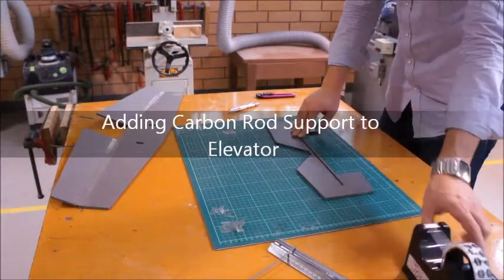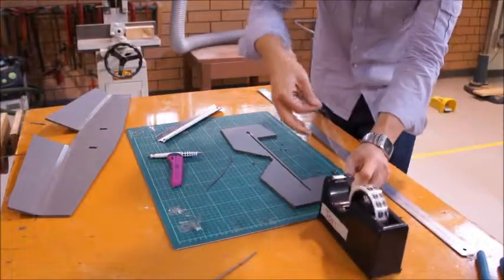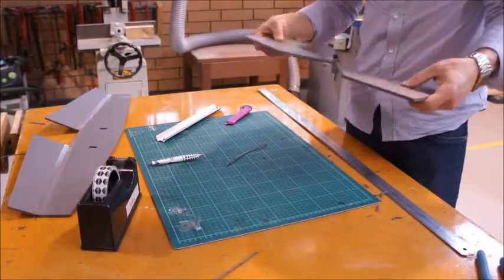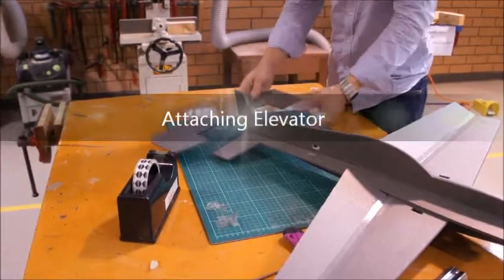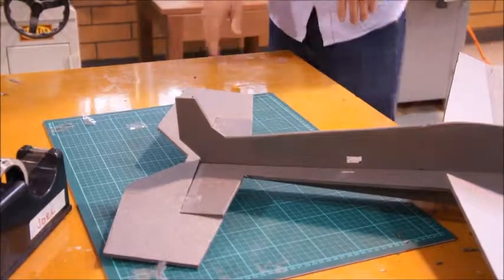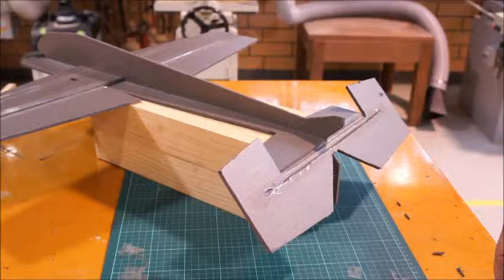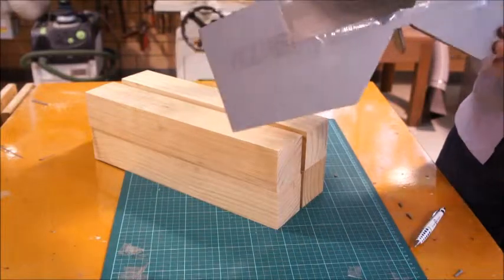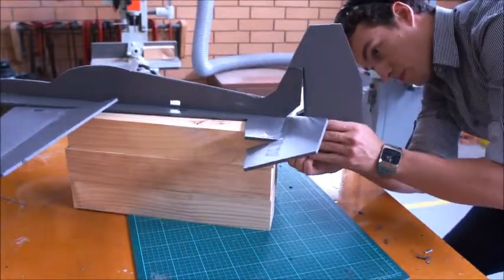UAV Extra 300 Part 4.2 - Joining Control Surfaces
These videos were created in partnership with NAMIG They have been put together to assist and encourage schools to become involved with the UAV outback challenge in Australia This project is a designed as an introduction to aviation and remote control to prepare teachers and students for some more complex tasks in year 11 & 12.

In this video I show you how to join the remaining control surfaces onto the plane and insert a carbon rod under elevator.